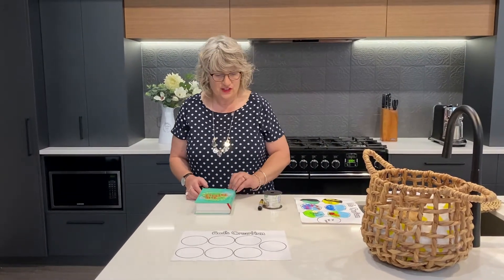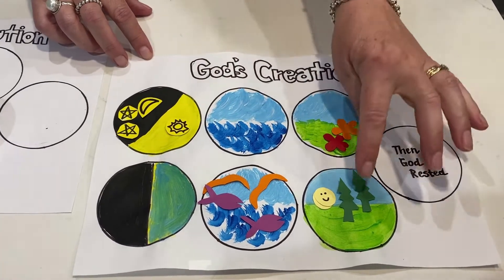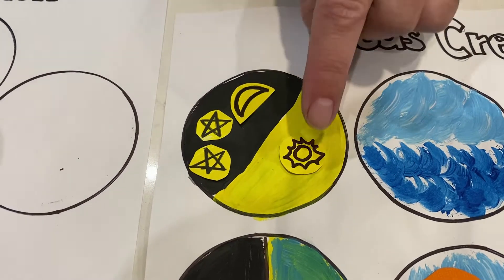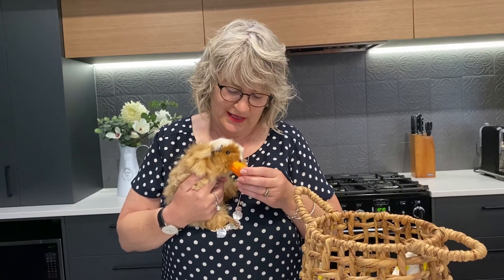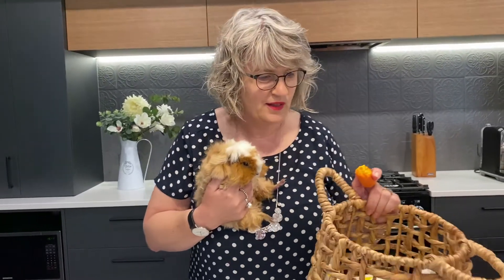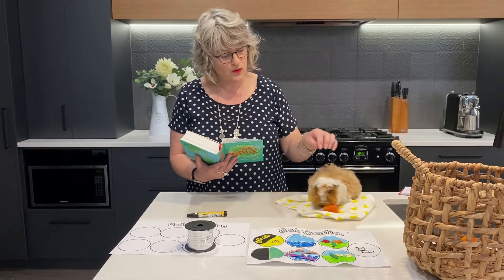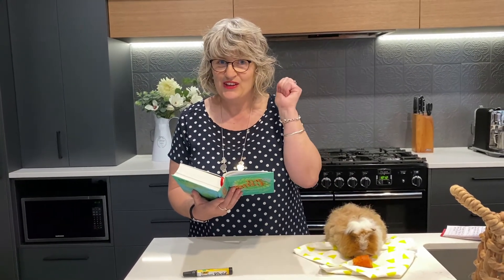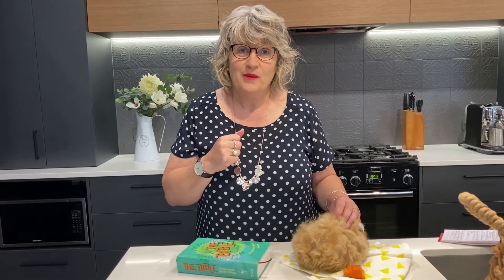Wednesday Walnuts 13th May 2020